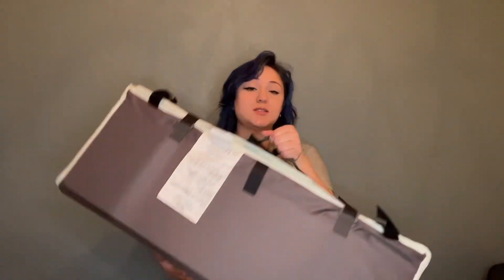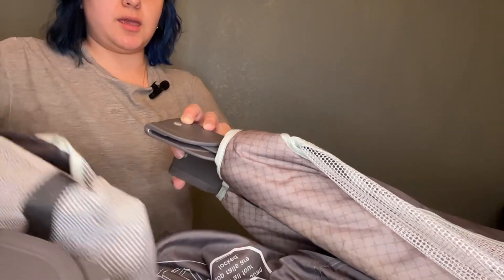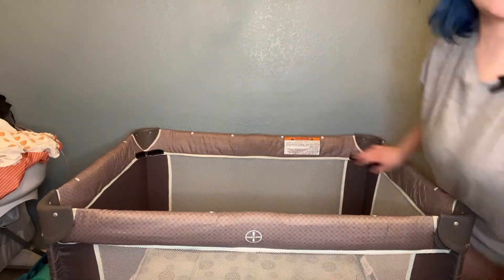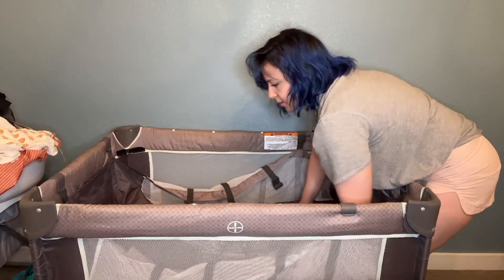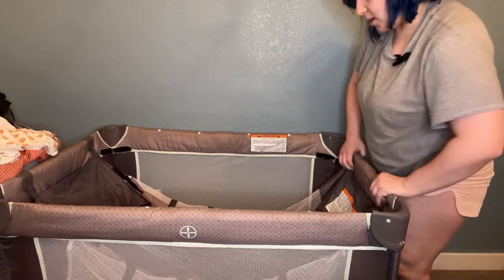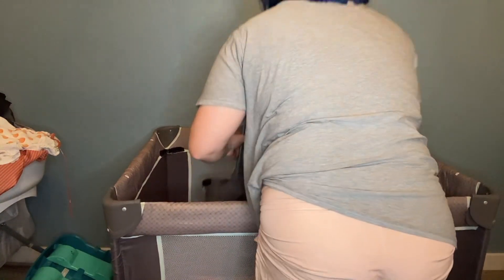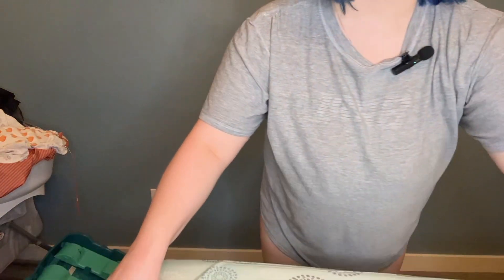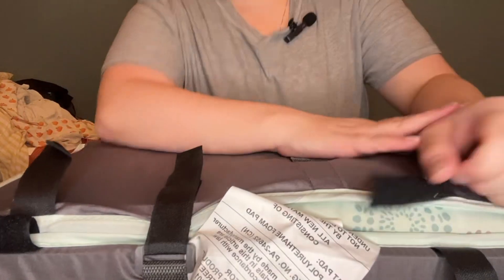Delta Children LX Deluxe Portable Baby Play Yard With Removable Bassinet and Changing Table